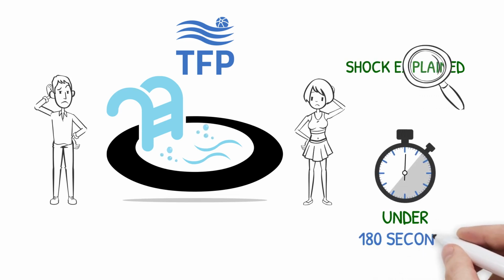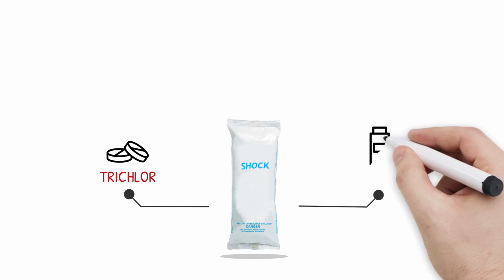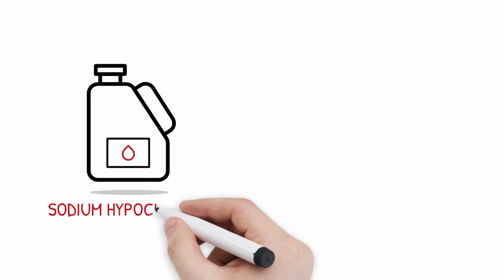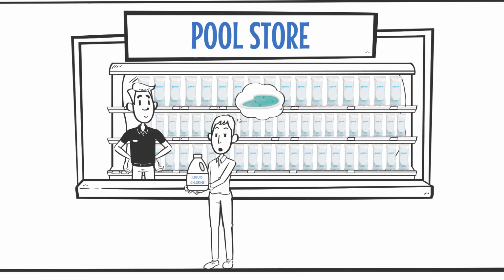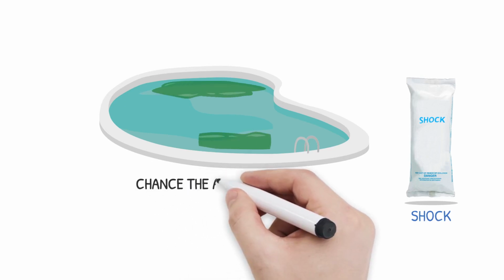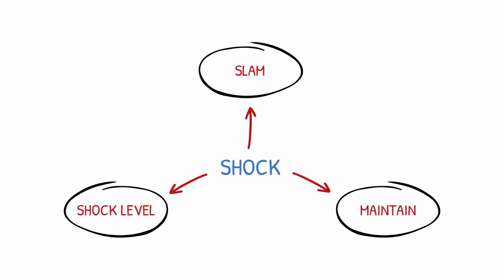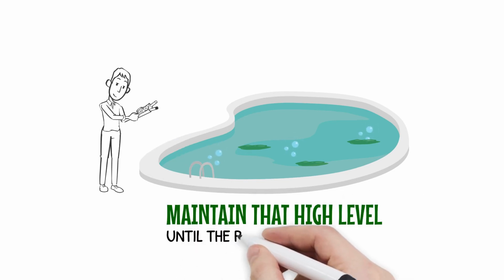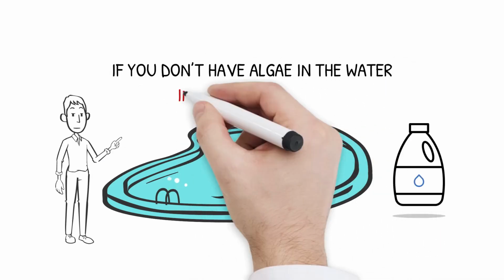Pool Shock Explained - Swimming Pool Maintenance For Beginners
Seldom is there a term that confuses new users more than Shock.  It may mean a product or an action.  This confusion often causes new users to take actions that only makes things worse.  We'd like to take a few minutes to explain the various meanings of the word Shock.

For more details on how to add chlorine to your pool